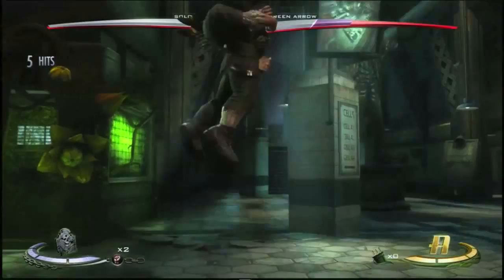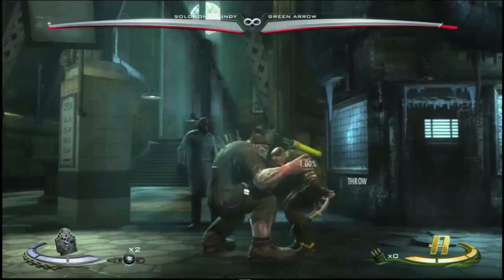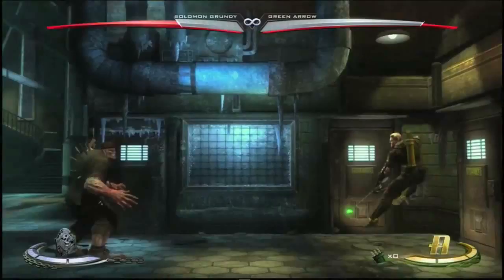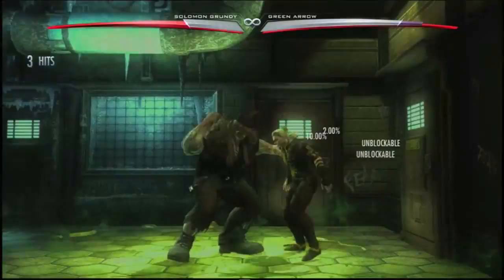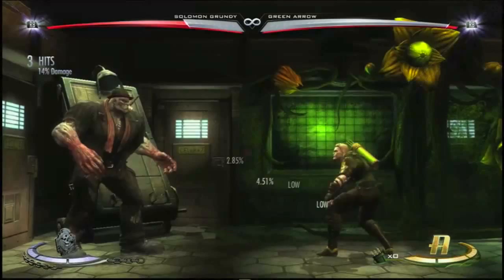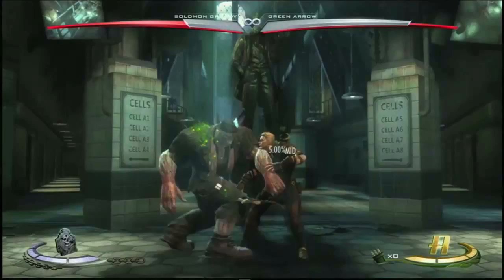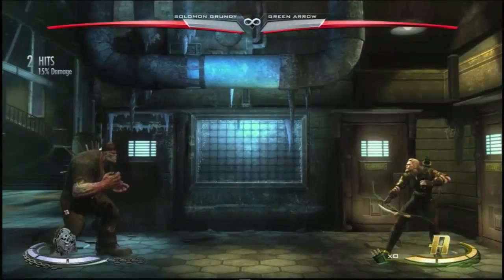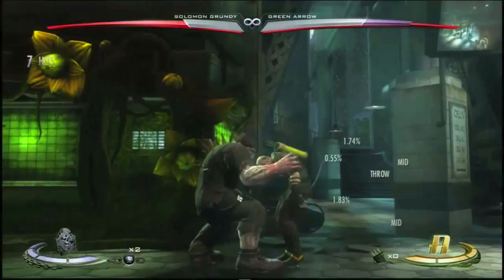SOLOMON GRUNDY Beginner's Guide - Injustice: Gods Among Us - All You Need To Know!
A quick Beginner's Guide that tells you all you need to know and doesn't waste your time! Grundy is a hard-hitting grappler capable of dealing massive damage with his lengthy combos. This tutorial will cover every special move, their meter burns, the most useful attack strings, and some basic Bread & Butter combos (mid-screen and corner)!

BUTTON TRANSLATION

Xbox 360
1 = X
2 = Y
3 = A
4 = B (character trait)

PS3
1 = Square
2 = Triangle
3 = X
4 = Circle (character trait)

DIRECTIONS
f = forward
b = back
d = down
u = up
qcf / qcb = quarter circle forward/back
hcf / hcb = half circle forward/back